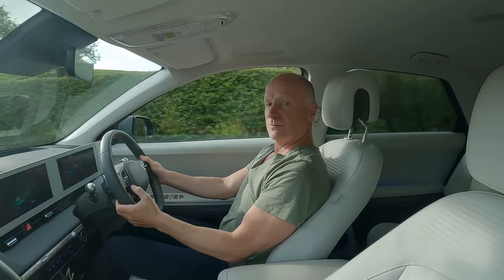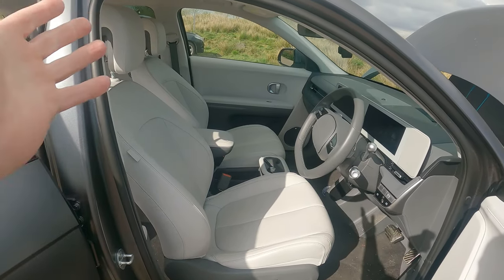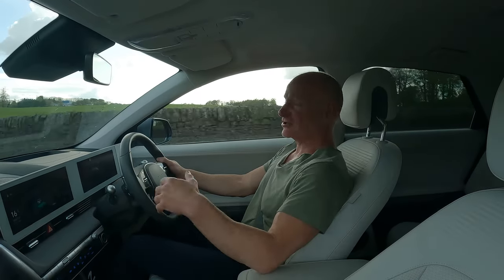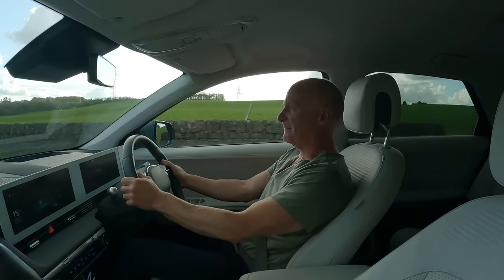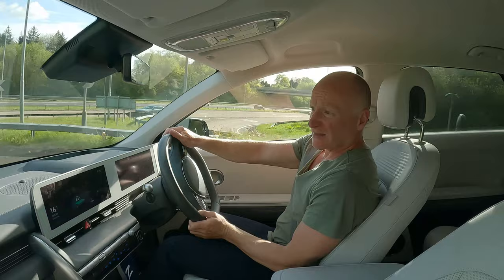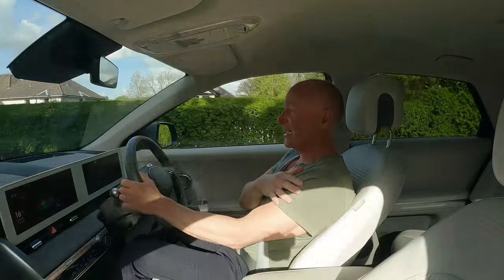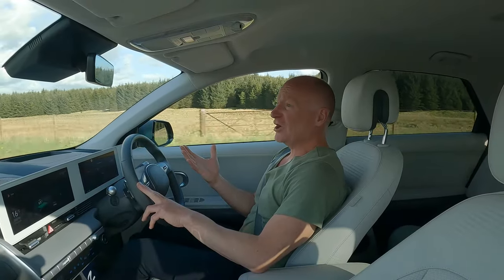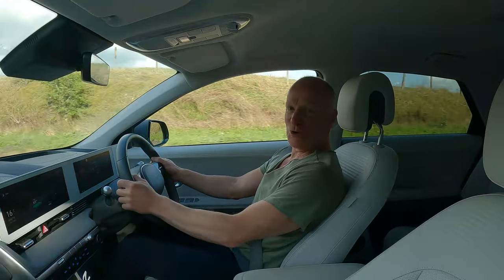Hyundai IONIQ 5 - Daily Driven for 1 Year - How does it stack up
Finally, an electric vehicle comes to the channel + the owner joins us to explain what its been like after a full year in use.